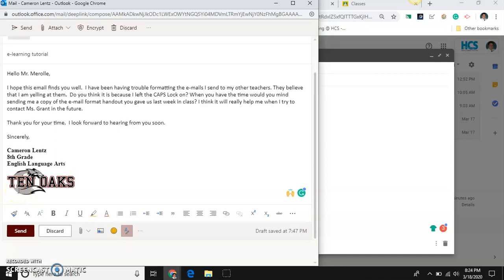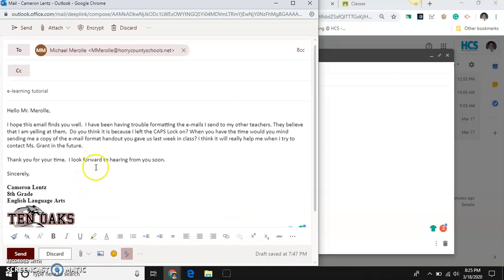Email Tutorial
This tutorial will help students format and draft an appropriate e-mail to send to a teacher or peer.